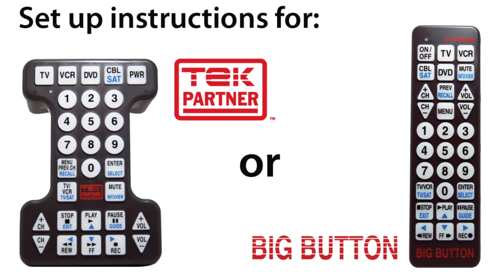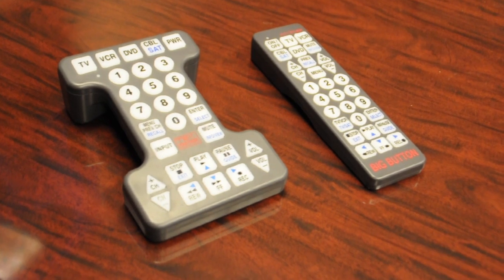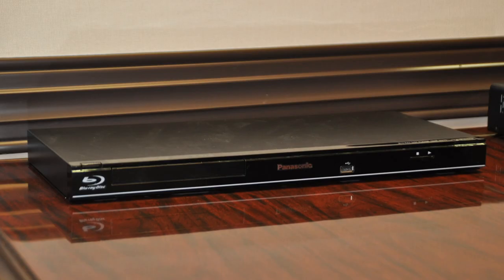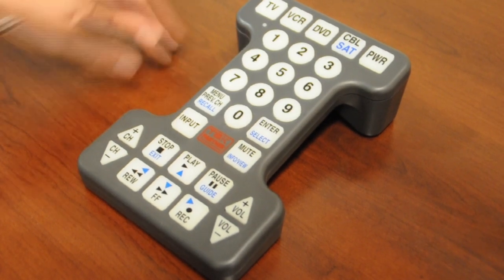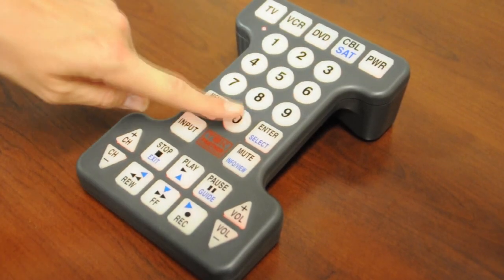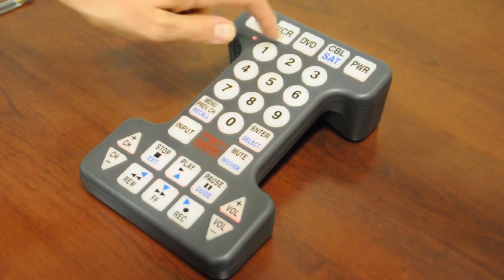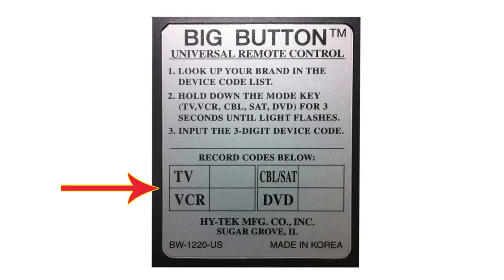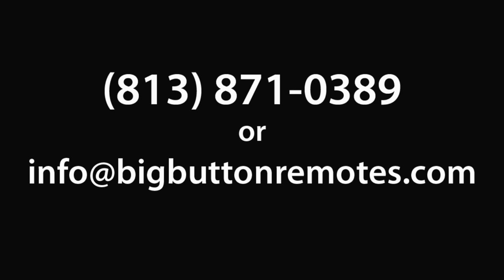Video instructions - Program Tek Partner or Big Button remote to DVD or Blue-ray player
How to program your Tek Partner or Big Button remote (BW-0561-RD or BW-1220) to your DVD or Blue-ray player.  Video Instructions.